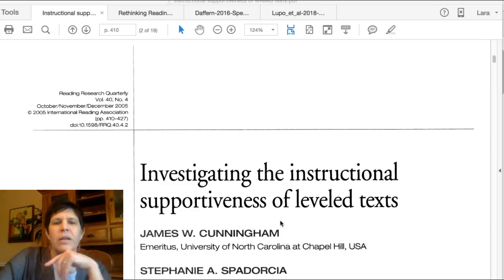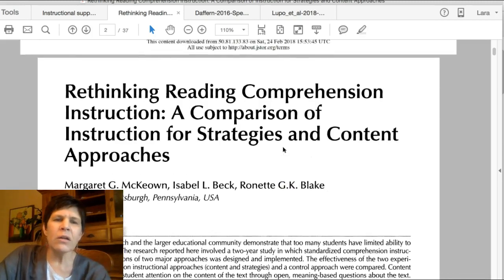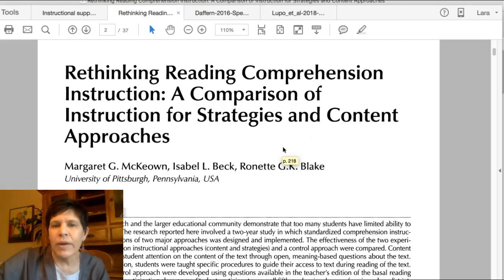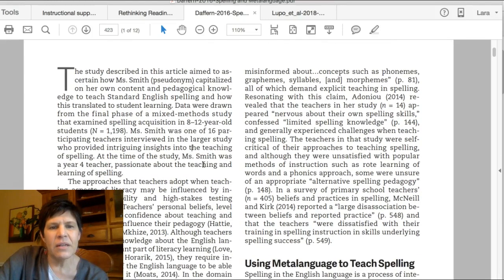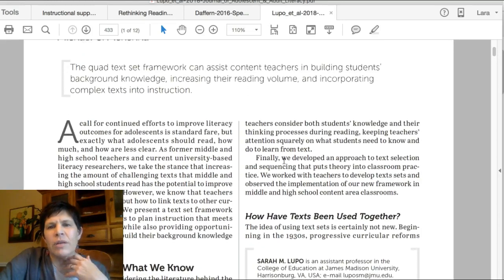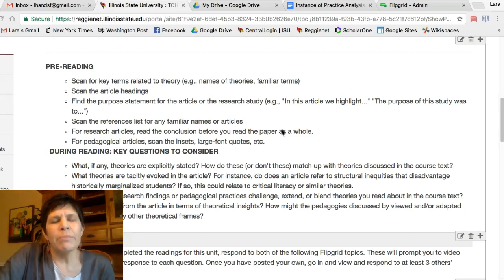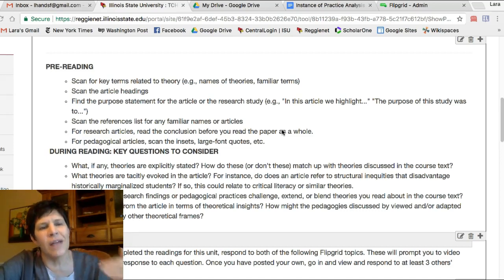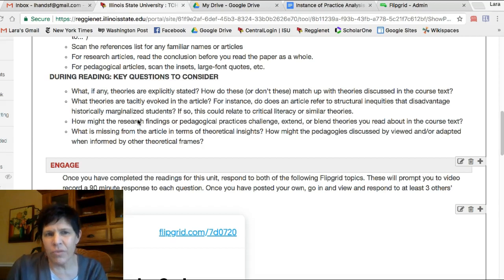TCH 462 Unit 4 Articles